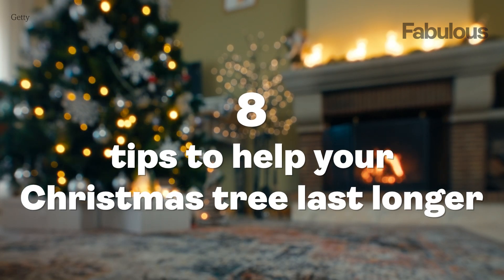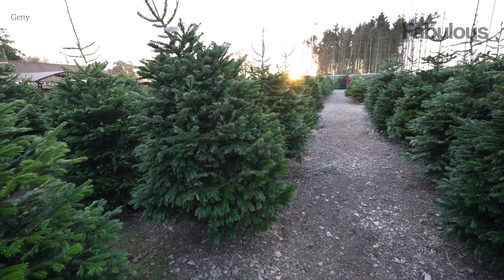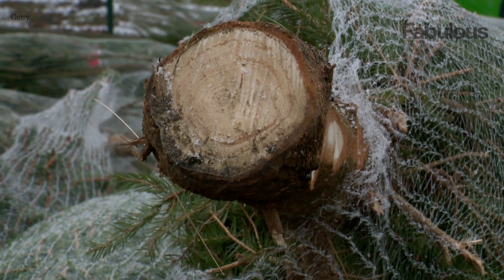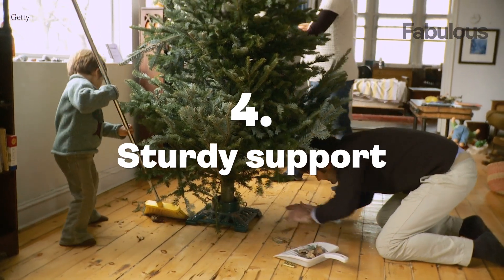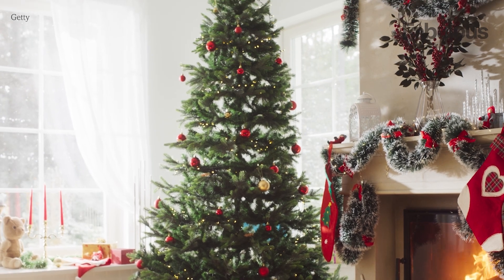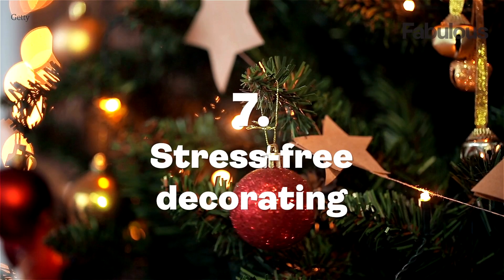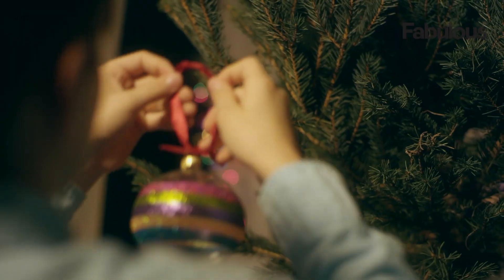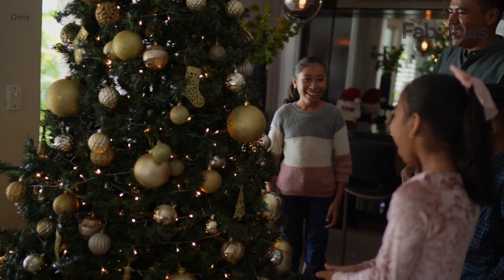8 ways to help your Christmas tree last longer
Here's 8 invaluable tips to help you extend the life of your Christmas tree and keep it looking fresh throughout the holiday season.

Whether you've opted for a real pine beauty or a stunning artificial tree, these practical tips will ensure that your festive centerpiece stays vibrant and lush.

From proper hydration techniques to strategic tree placement, we've got you covered.

Produced by: Rachael Clarke